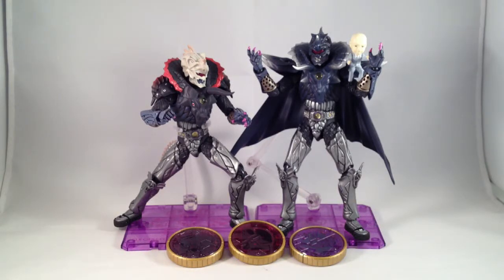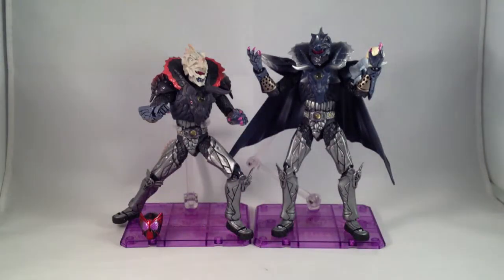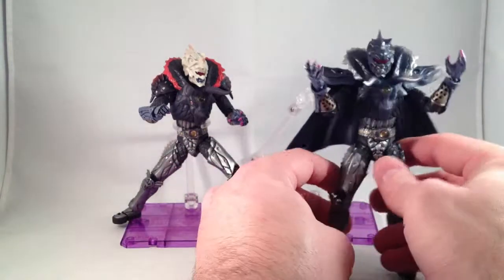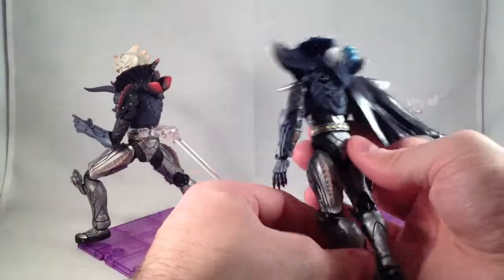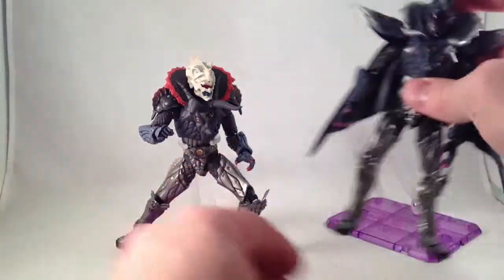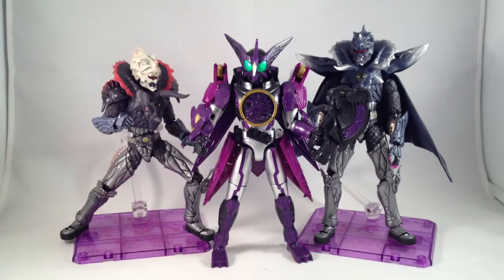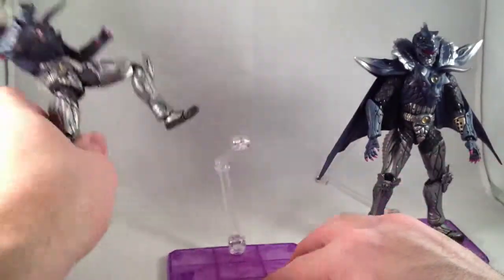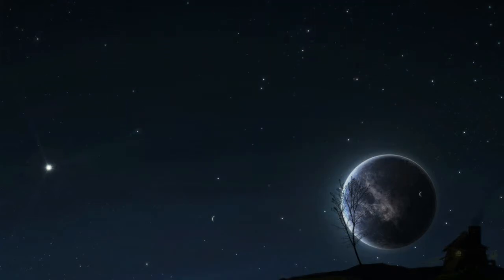Review #18: SH Figuarts Eiji and Kyouryu (Maki) Greeed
A short look at the last two Greeed figures from Kamen Rider OOO.